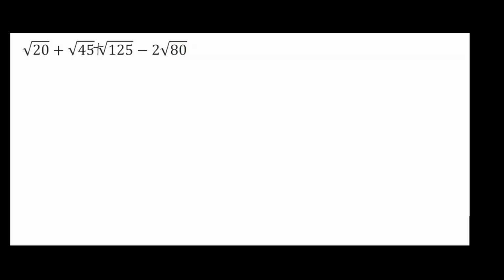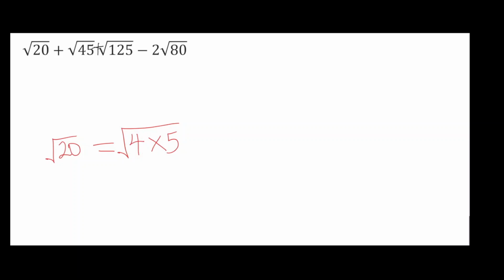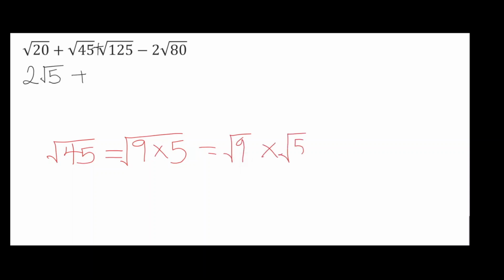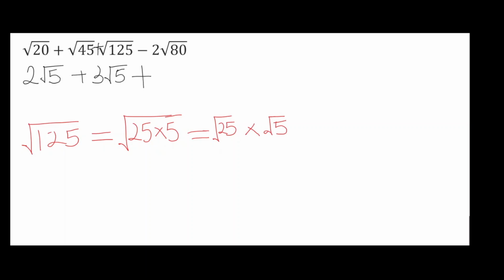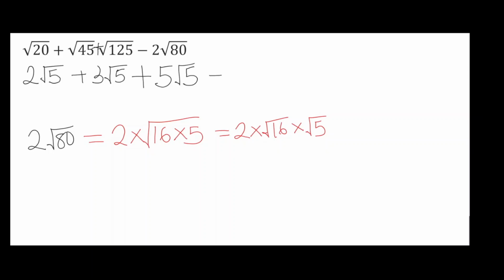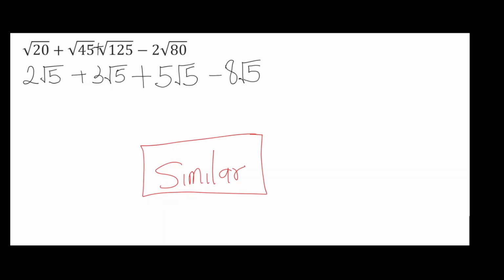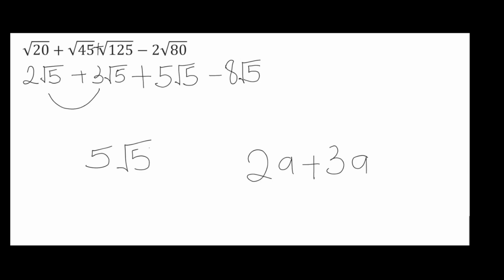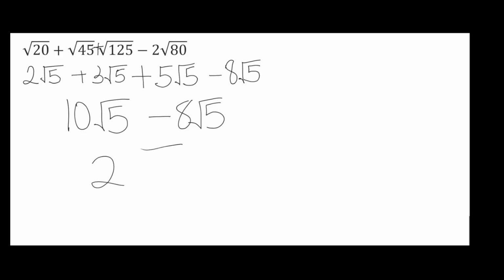Addition and Subtraction of Surds | Step-by-Step Explanation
In this video, I explain addition and subtraction of surds using a clear, step-by-step approach to help you understand the concept easily 📘✏️.

You will learn:
✅ How to identify like surds
✅ Rules for adding and subtracting surds

This lesson is perfect for WAEC, NECO, and JAMB candidates, as well as secondary school students learning algebra.

📌 Watch till the end and practice along to master addition and subtraction of surds.